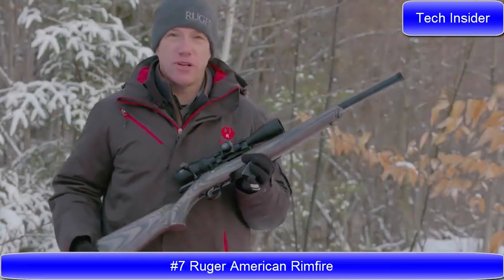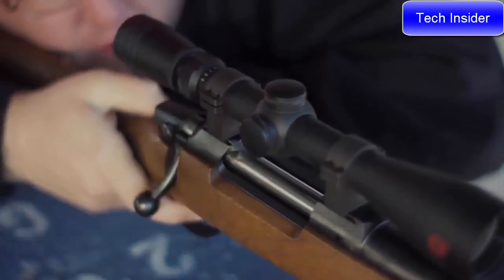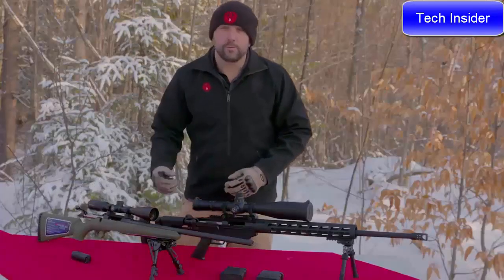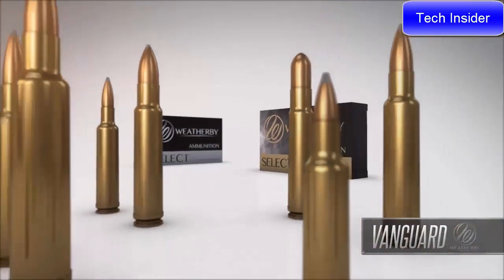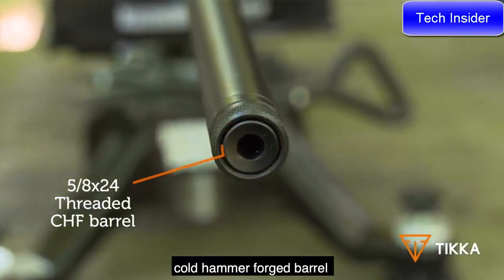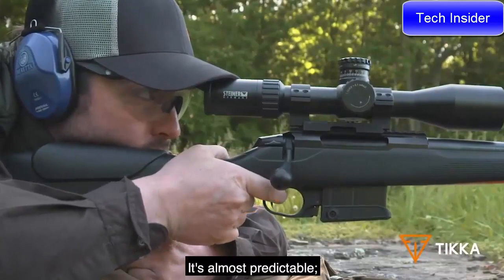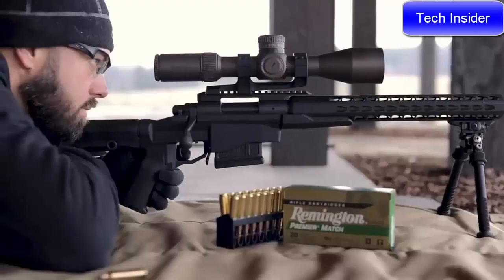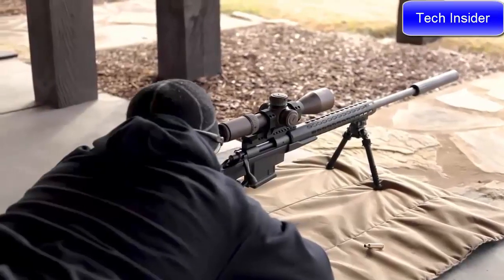TOP 7 BEST BOLT ACTION RIFLES 2021 | NEW BOLT ACTION RIFLE 2021